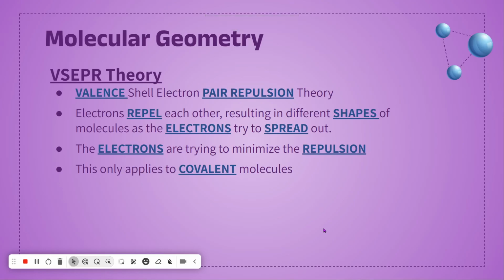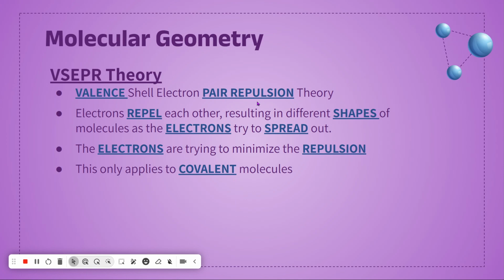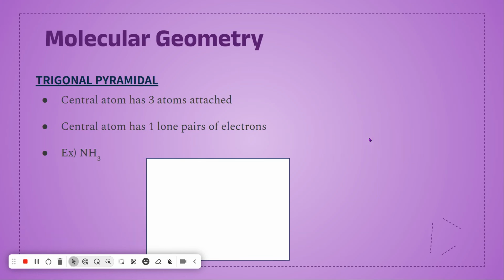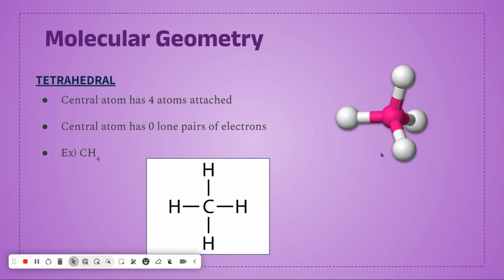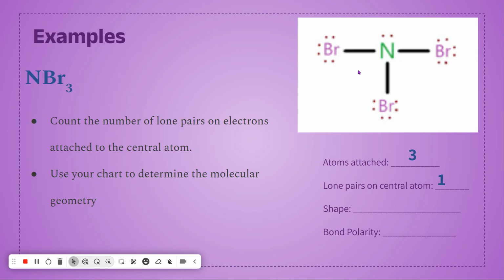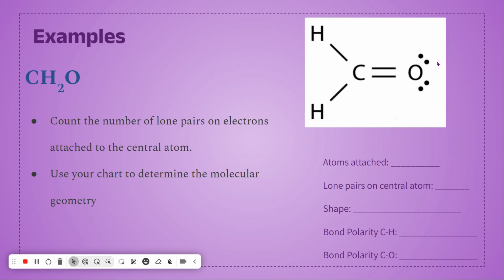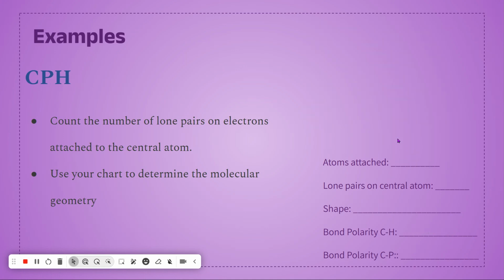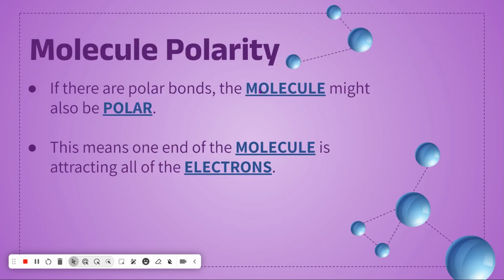Moleculary Geometry Notes